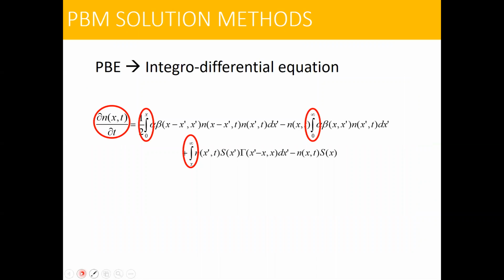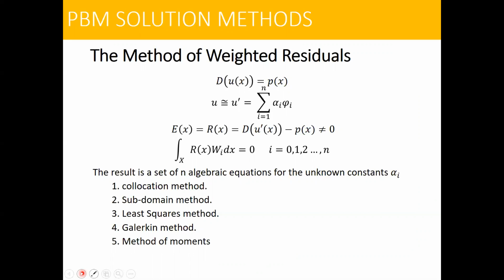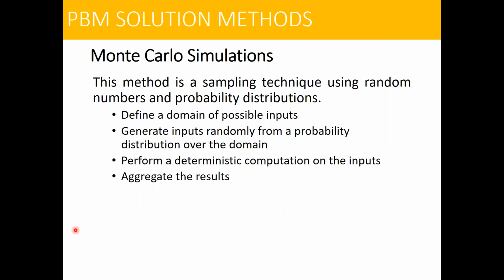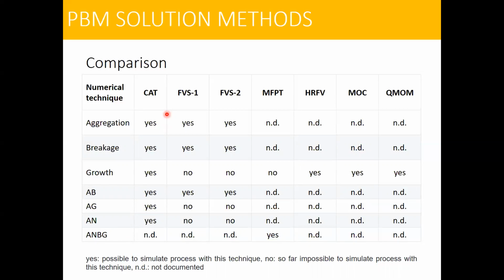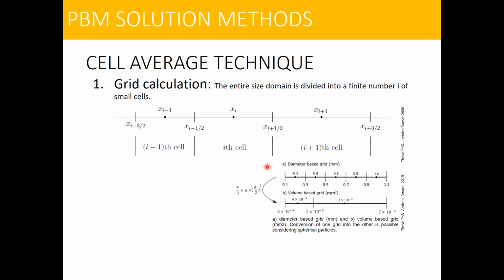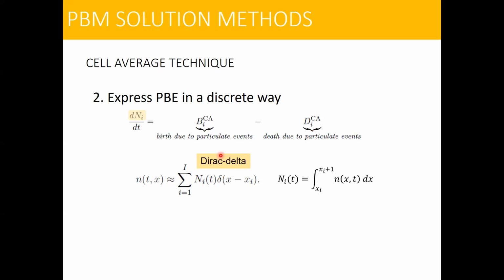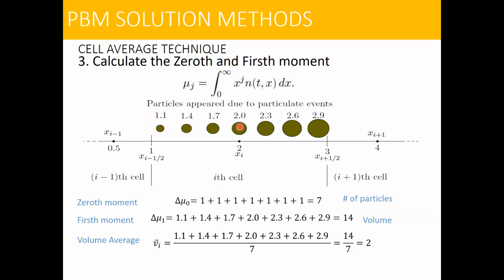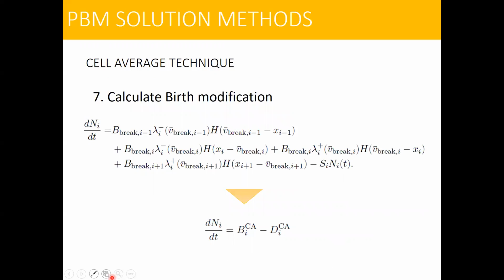Class 3: Solution methods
Lecture on PBM solution methods, how do changes in the distributed properties come into effect numerically, by Ana Alejandra Barrera Jiménez.